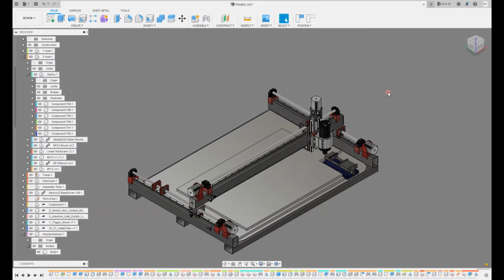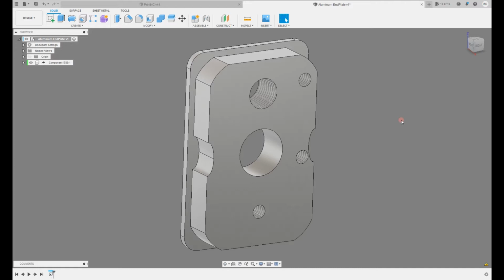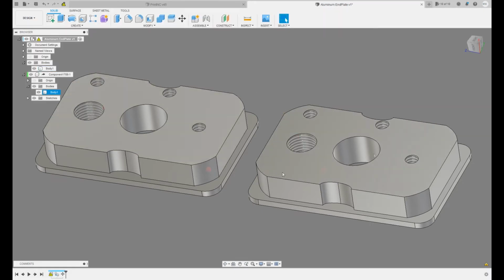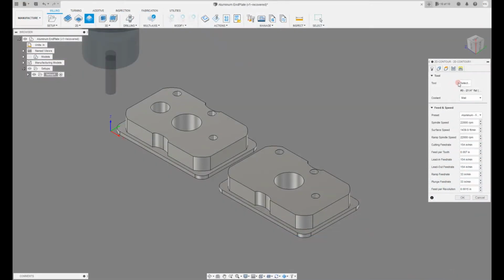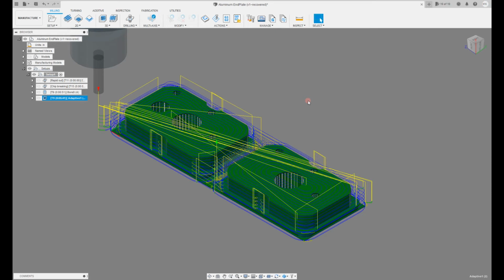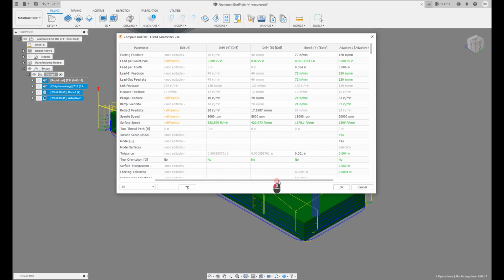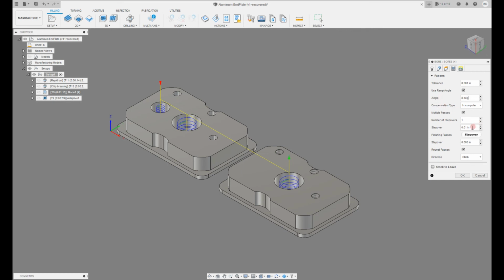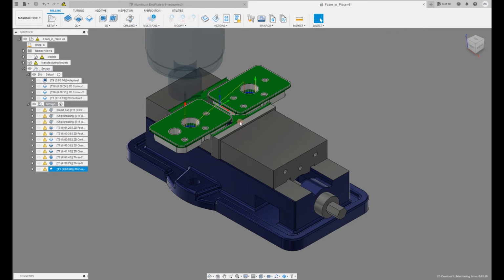Fusion 360 CAM tips and tricks to speed up workflow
In this video, I show some of my standard workflow practices for setting up a part to generate my CAM toolpaths on my PrintNC in Fusion 360. I try to highlight the features I use that really speed up my workflow.

Hopefully these tips and tricks will might be able to help you save some time in Fusion and spend more time at your machine.

00:00 - Intro
00:41 - Working with simpler models in Fusion 360 CAM
07:00 - Fusion 360 Tool Table
09:56 - Operation Templates in Fusion 360
12:58 - Compare & Edit in Fusion 360
17:28 - Fusion 360 CAM Standard Operation Parameters
20:50 - Fusion 360 CAM Future Topics

Please let me know if there are specific Fusion 360 topics you would be interested in seeing a breakdown on. In a future video, i plan to document how you can pull fixtures in to your CAM and setup your CAM to recognize  the fixture for toolpath awareness, and to look at pulling your stock and operations across multiple setups.